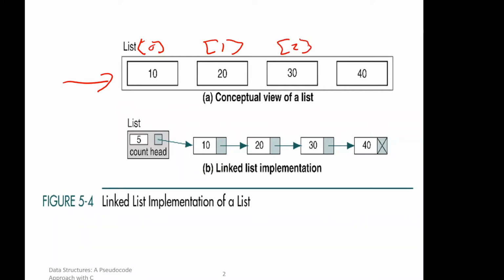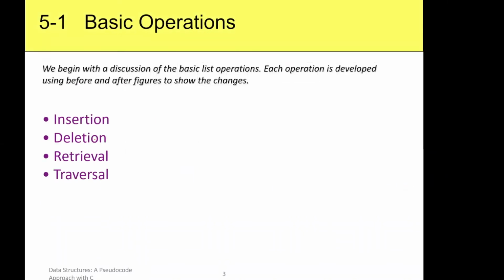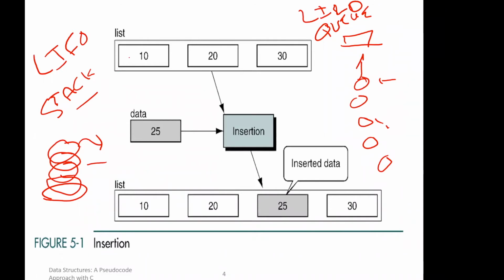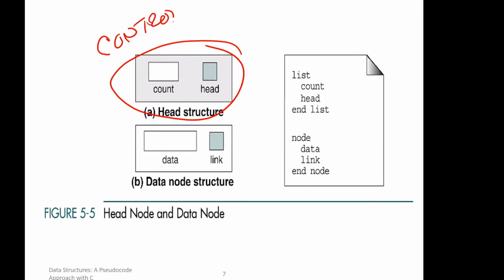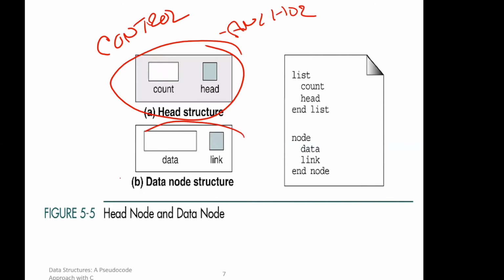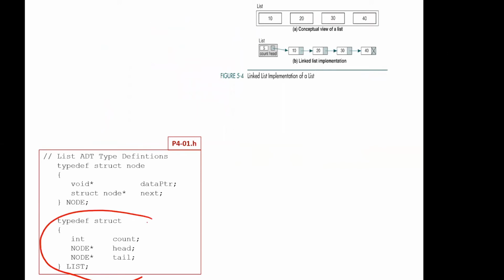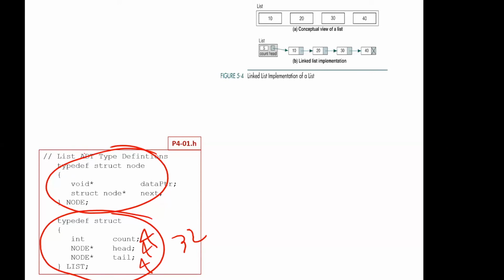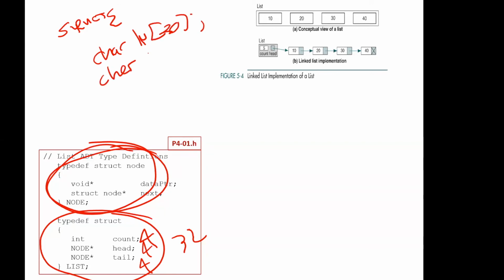Professor Magguilli · Science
Faculty: Science
Department: Computer Science
Professor: Louis (Max) Magguilli
Course: Software Tools and Systems Programming (COMPSCI 2211)
Year: 2

What is the lecture about?
Professor Magguilli uses the concept of pointers (i.e., addresses in computer memory) to create a list of nodes (data storage) that is linked (one node also stores the address of the next node), using the procedural computer language of C. This video shows just a seven-minute segment of the full lecture.

Uploaded by: Communications and Public Affairs (MH)